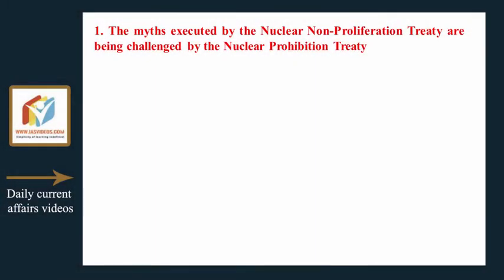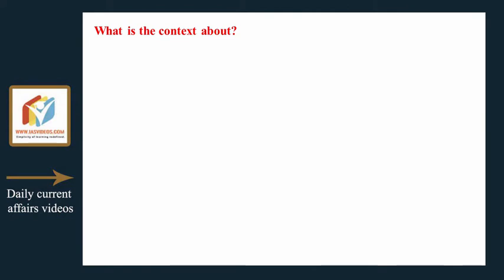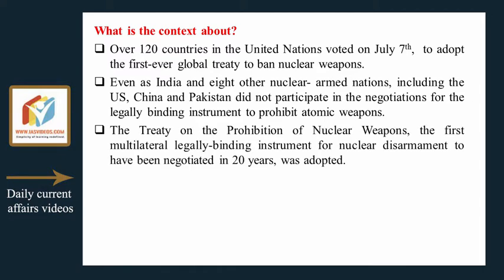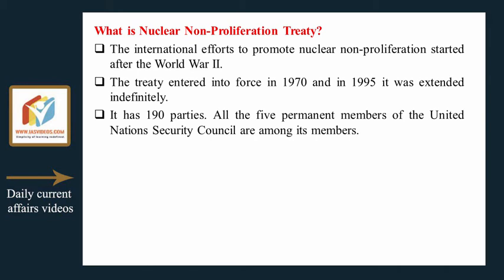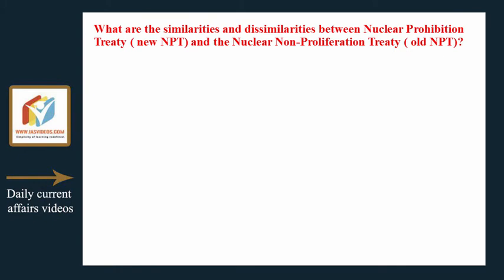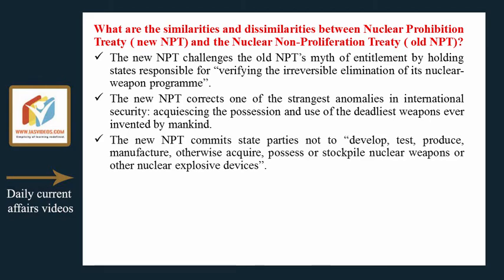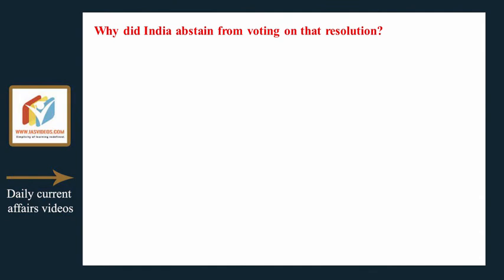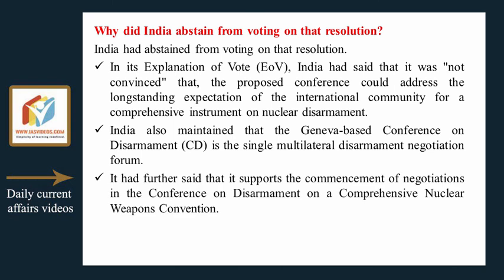Current Affairs for 17 July 2017 for UPSC, CSE by IAS Videos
The myths executed by the Nuclear Non-Proliferation Treaty are being challenged by the Nuclear Prohibition Treaty
What is Nuclear Non-Proliferation Treaty?
What are the similarities and dissimilarities between Nuclear Prohibition Treaty ( new NPT) with the Nuclear Non-Proliferation Treaty ( old NPT)?
Why did India abstain from voting on that resolution?

GS paper 2 (Important International institutions, agencies and fora, their structure, mandate )

1.Prelims Videos
2. Integrated Mains
3. Daily Current Affairs Videos + PDFs
4. NCERT  Videos
5. Economic survey summary videos
6. India Year book summary videos
7. Prelims test series
8. Yojana Kurukshetra Magazine Summary Videos